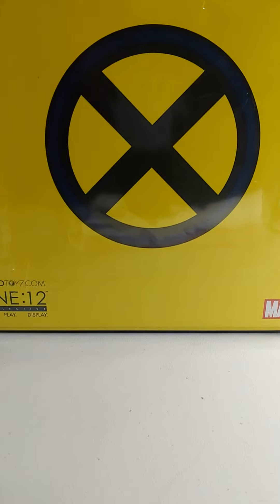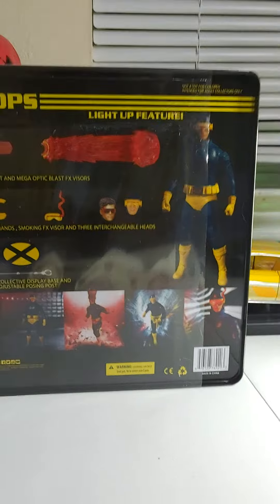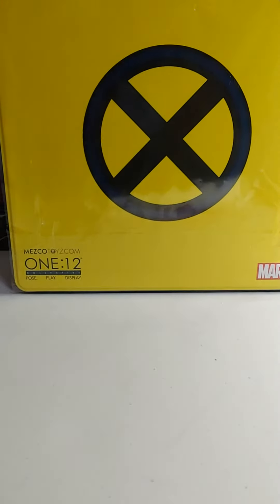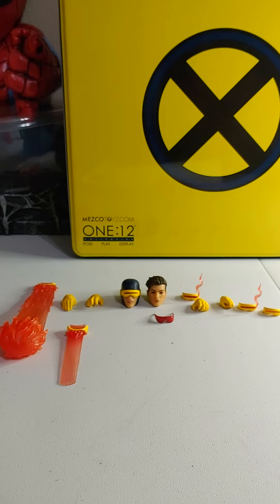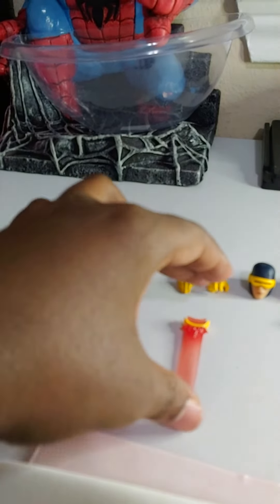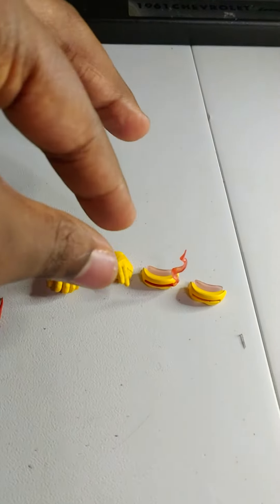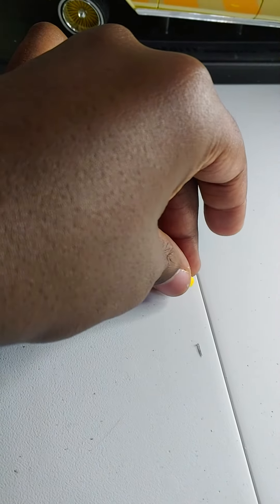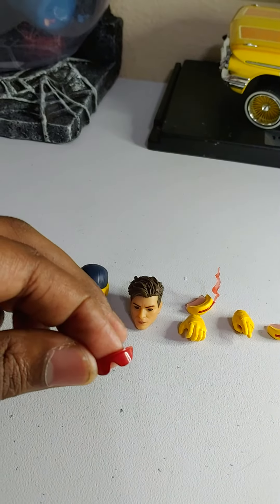mezco Cyclops review part 1